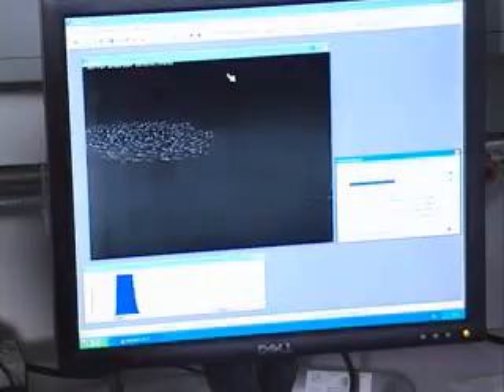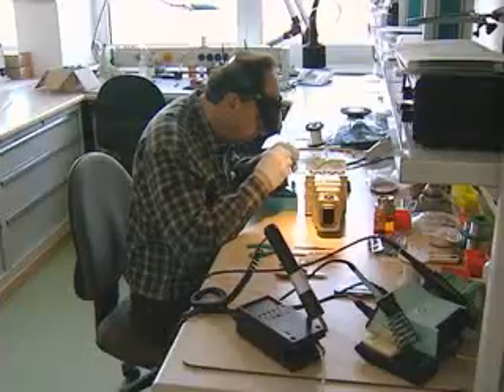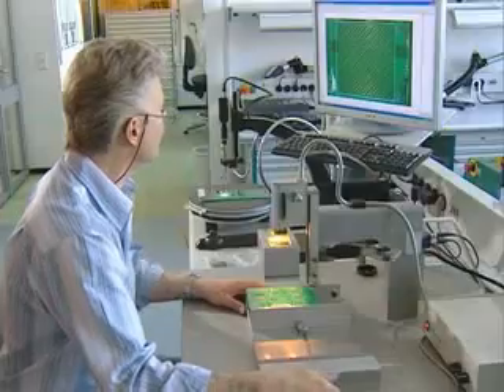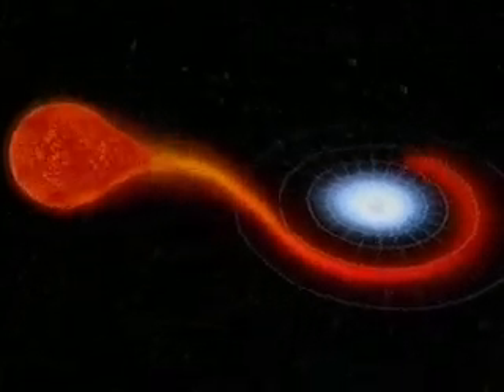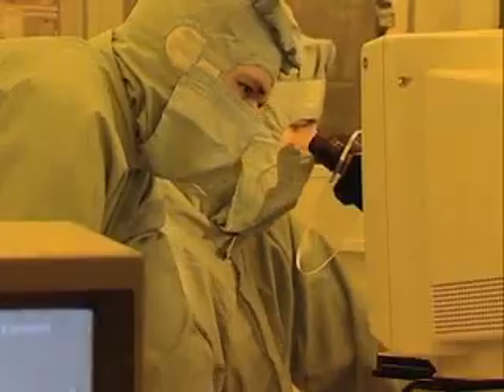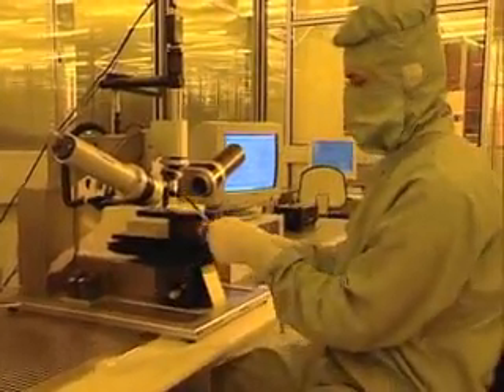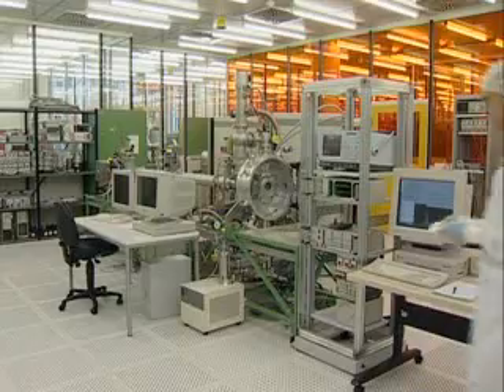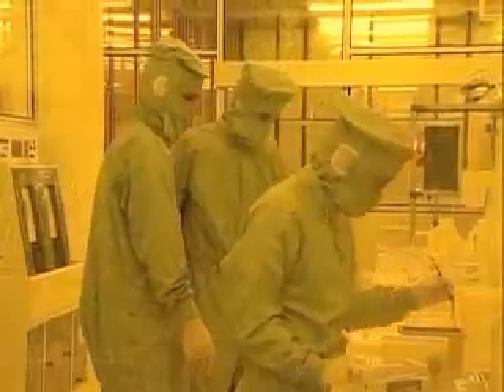Max Planck Institute for Extraterrestrial Physics 02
Part 2 of a video by the Max Planck Institute for Extraterrestrial Physics (MPE) showing the technical facilities of the institute to the Visiting Committee in 2007. source